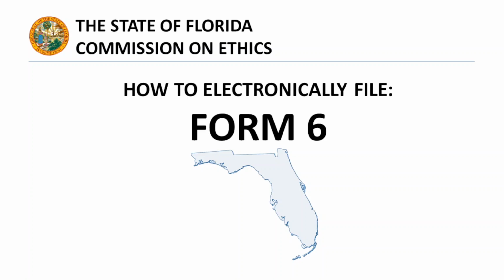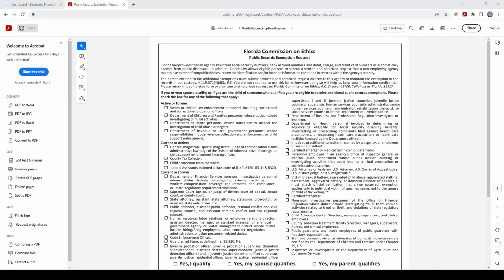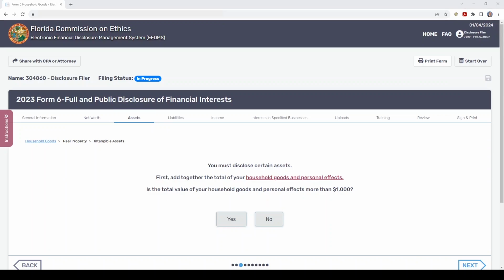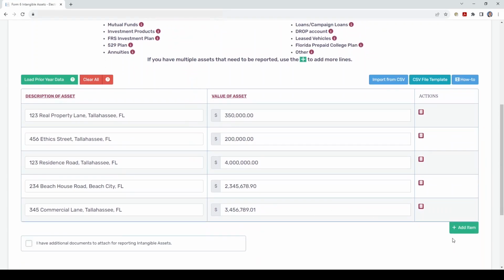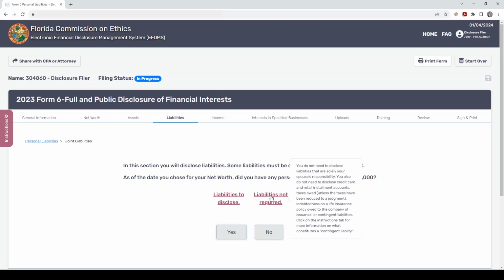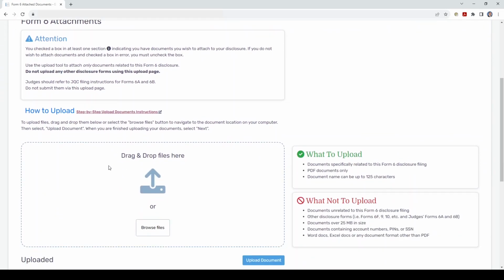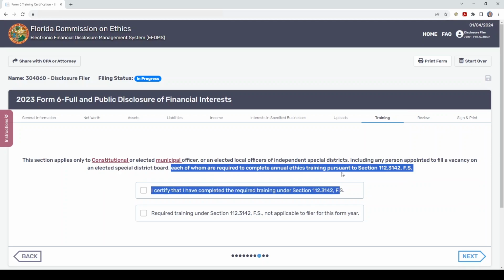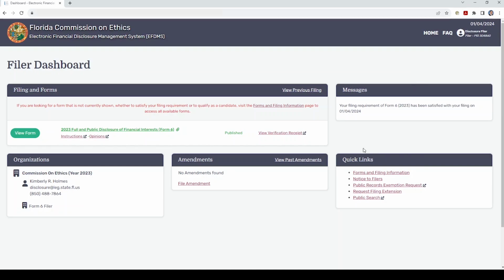Form 6 Video